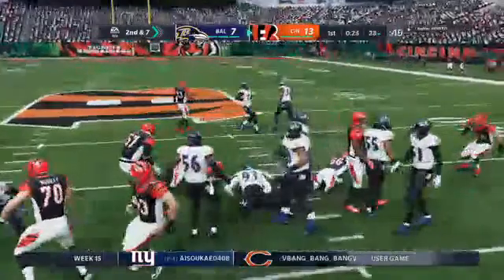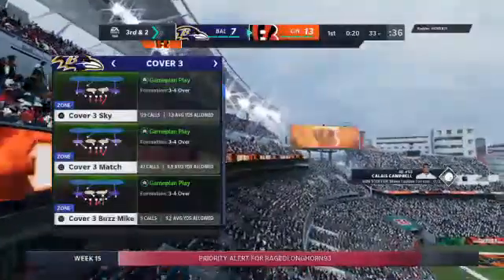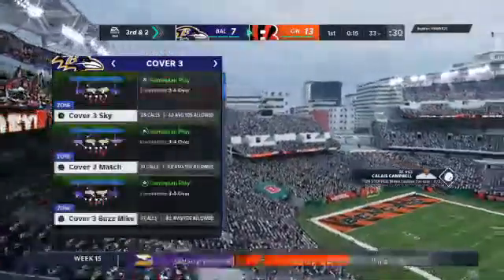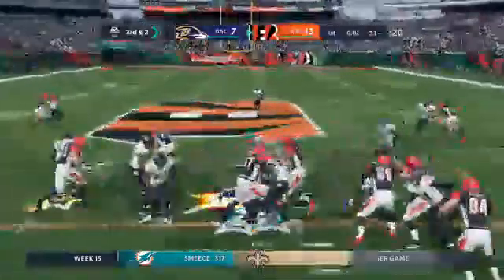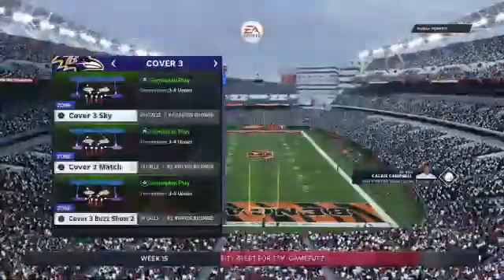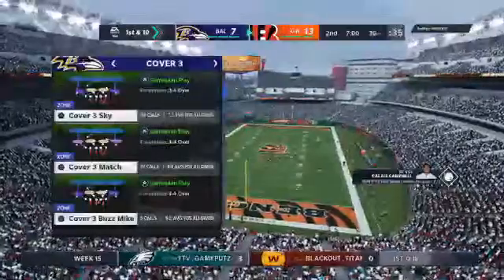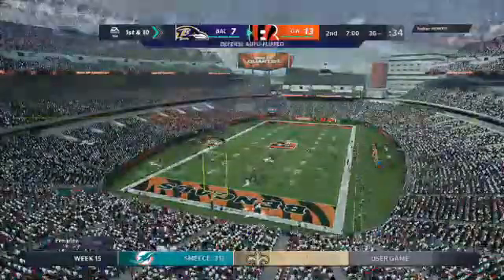YeahImAHater's Live PS4 Broadcast